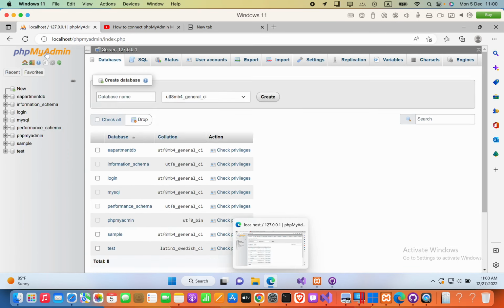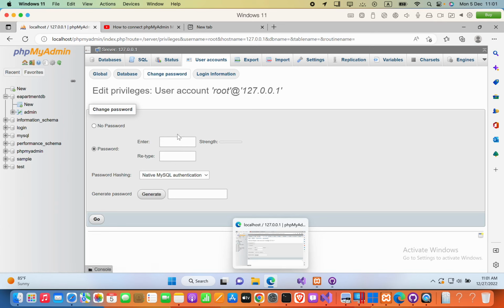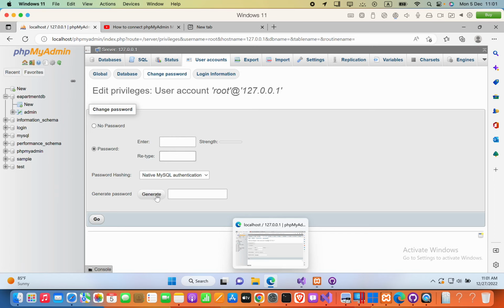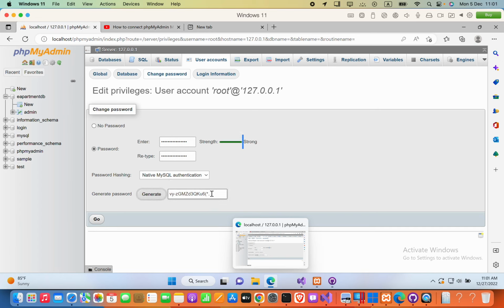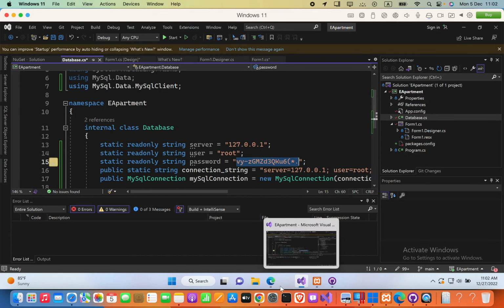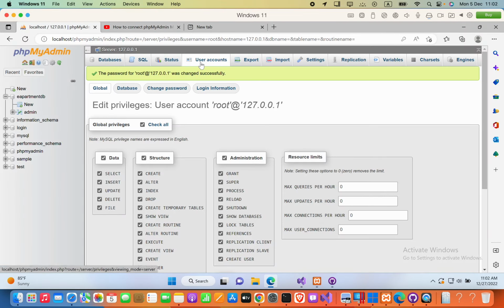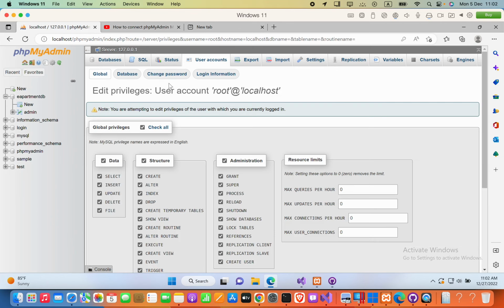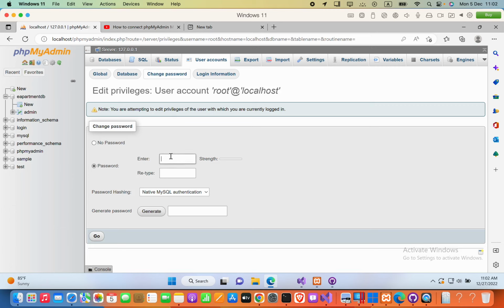How to change phpMyAdmin root account password in localhost/ip address